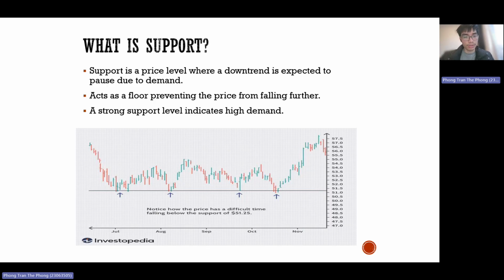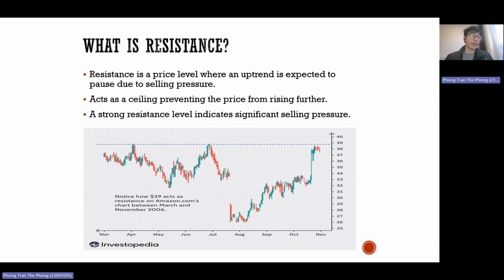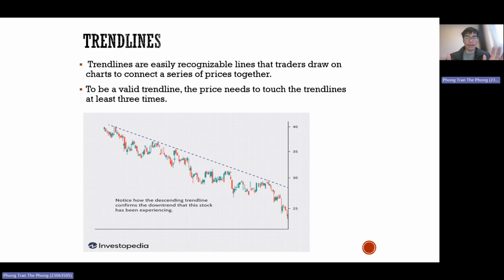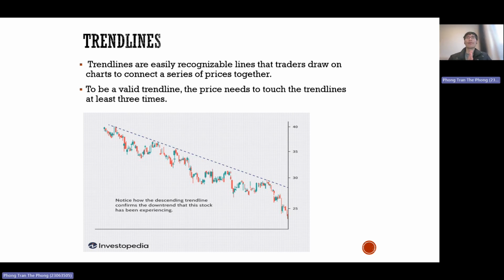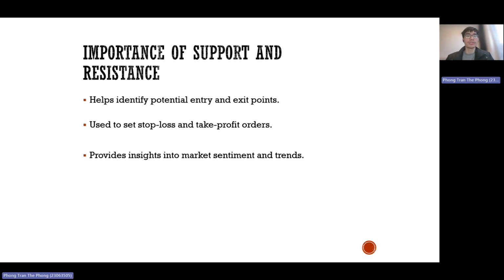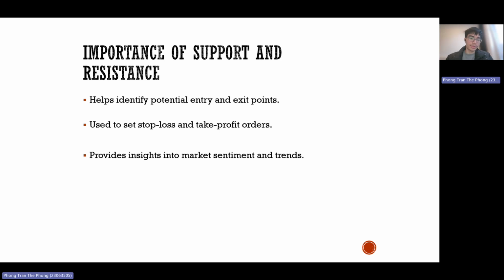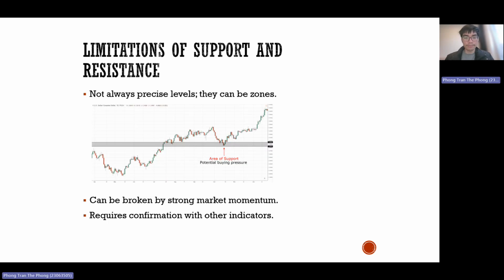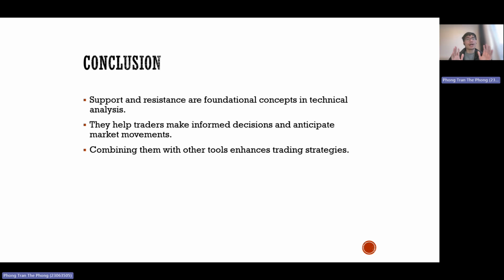Teach the teacher - Week 4